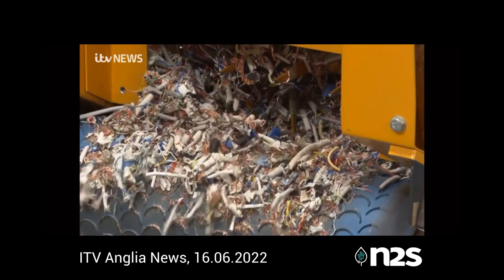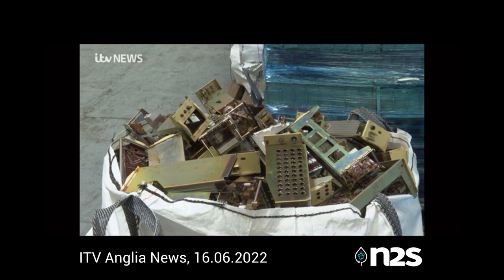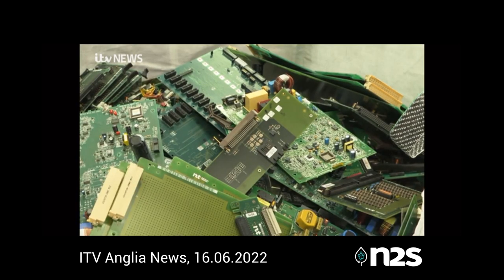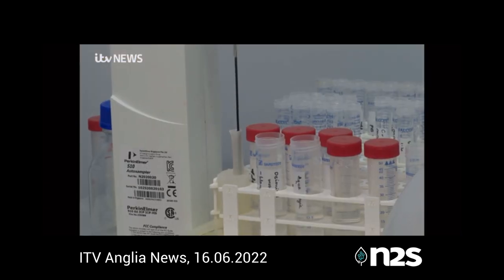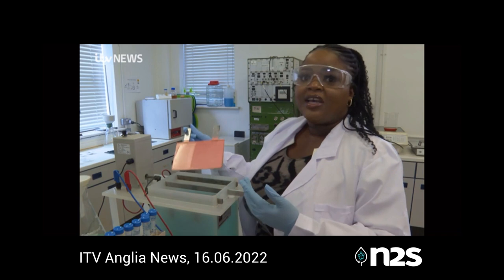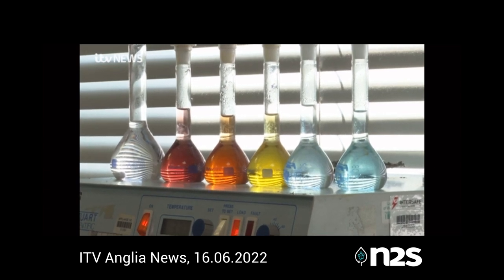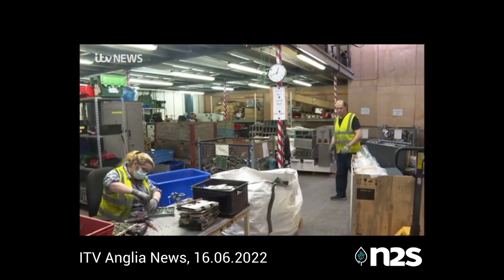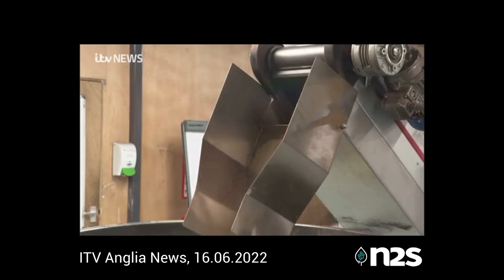N2S feature on ITV Anglia - 16/06/2022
"Our society is utterly dependent on technology. Digging into the mountains of waste devices all around us, rather than mining for minerals which are fast running out would seem to be the only long-term solution"

On Thursday 16 June, n2s featured on ITV Anglia News, talking about our efforts to recover precious and rare Earth metals from end-of-life IT equipment.